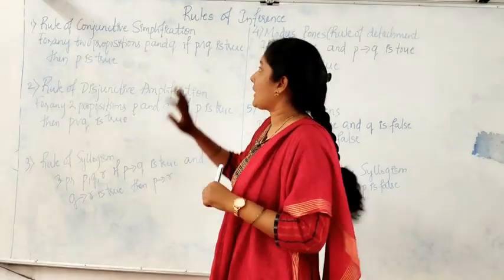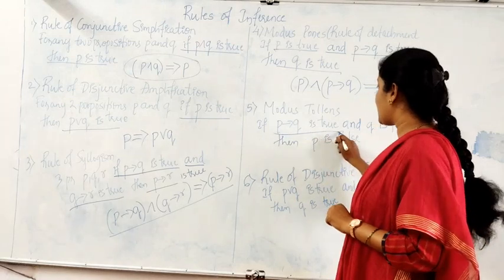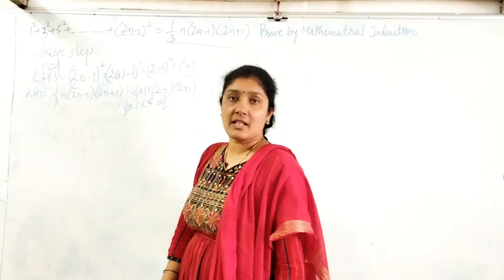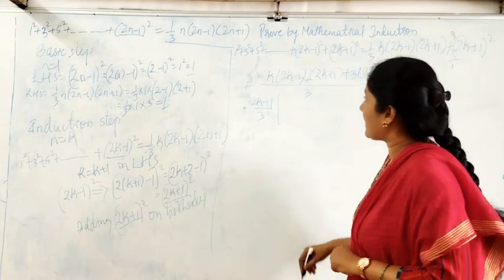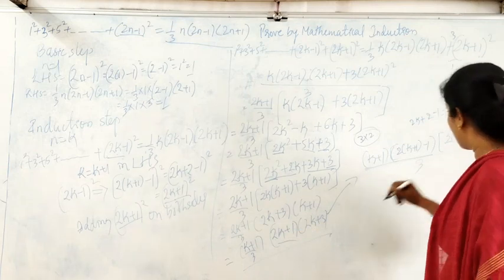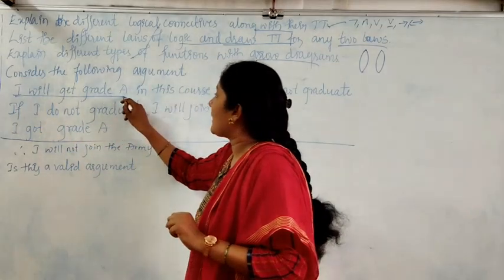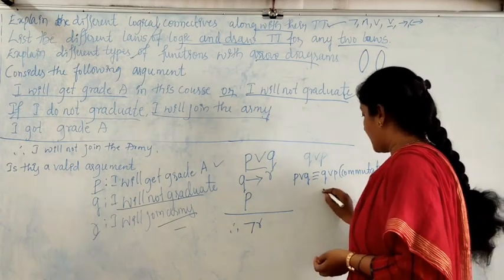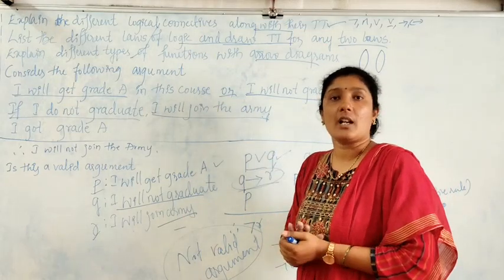DMS for BCA